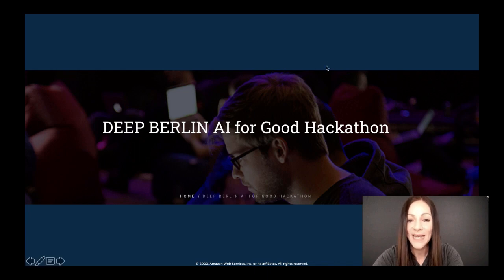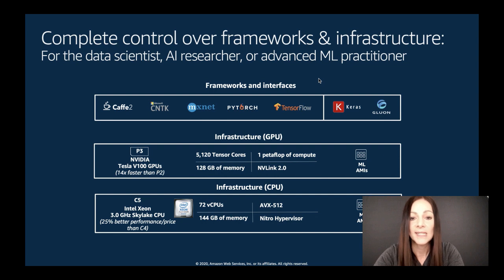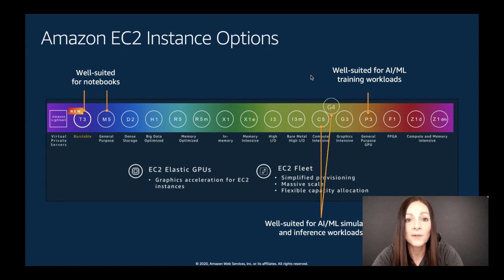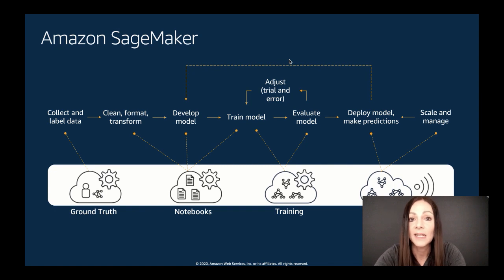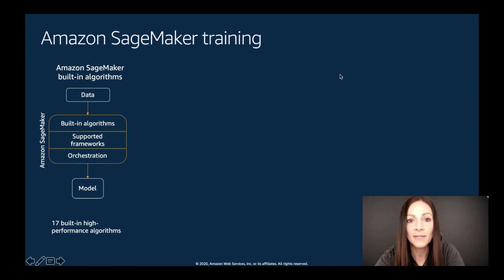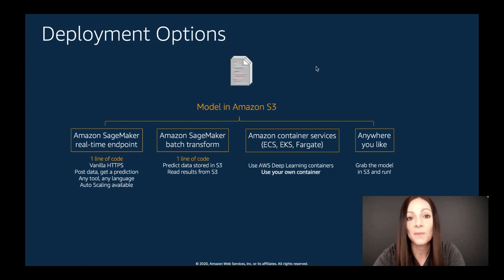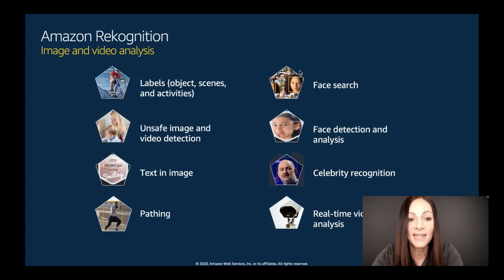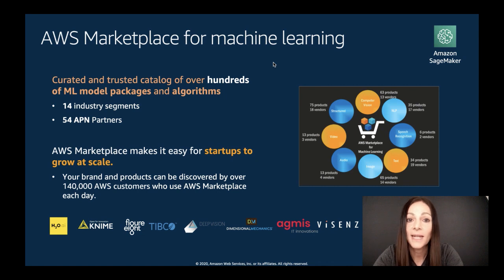Deep Berlin AI For Good Hackathon 2020 - Keynote